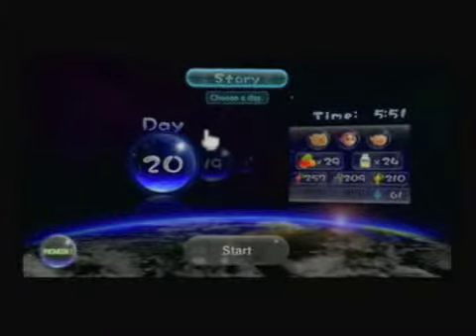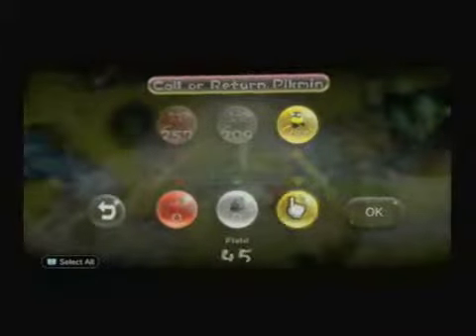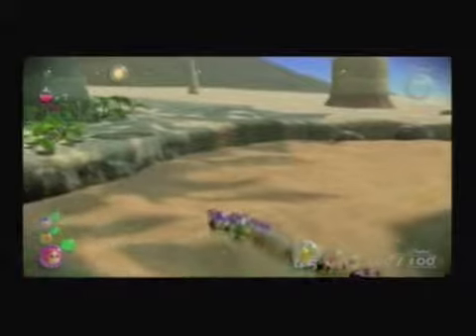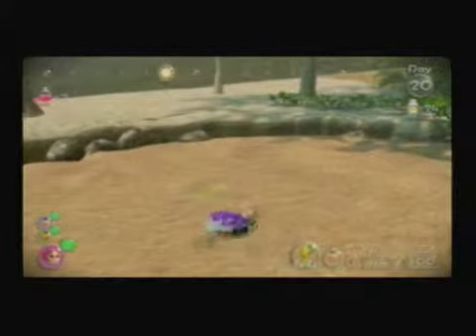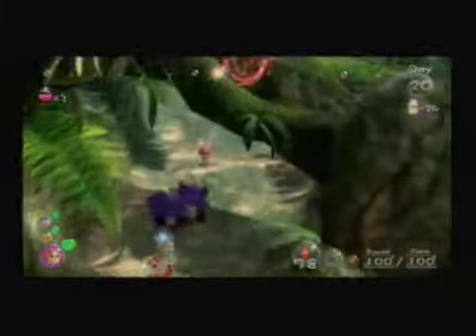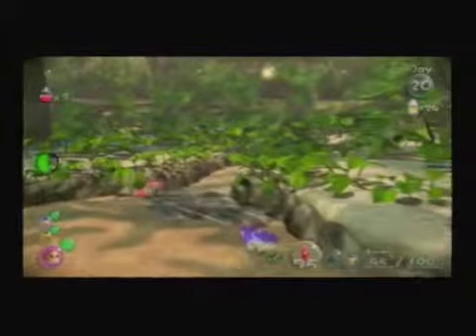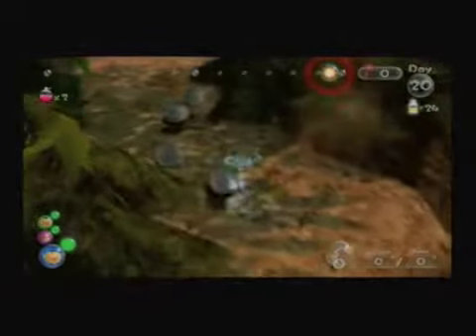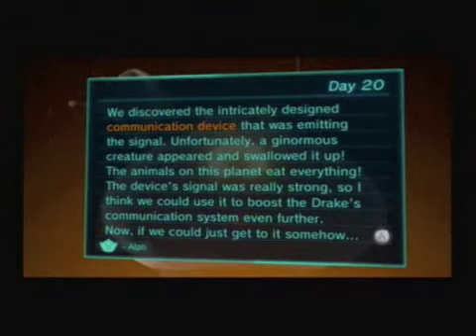Let's Play Pikmin 3 (Blind) Part 20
Episode 20: Sandbelching Meerslug! The Inconvenient Weakness!

Sandworms, generic? Maybe. But this one's very well implemented.

Pikmin is property of Nintendo.
Environmental message is property of Birdemic's Viggo Mortenson.